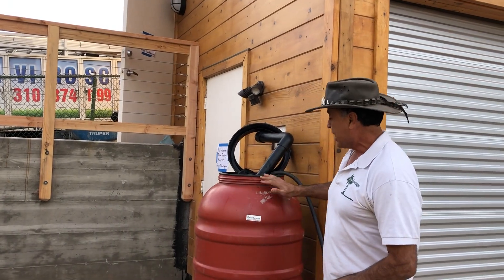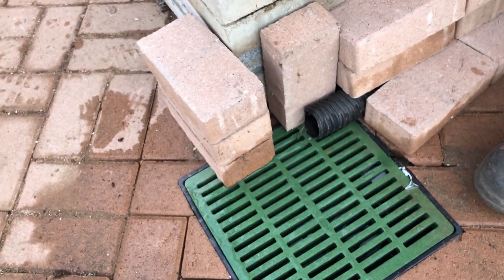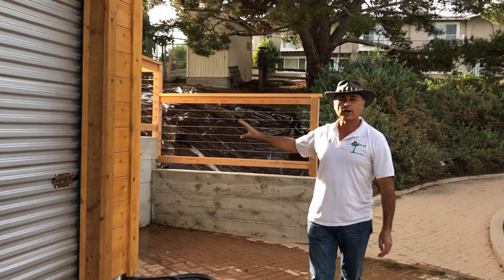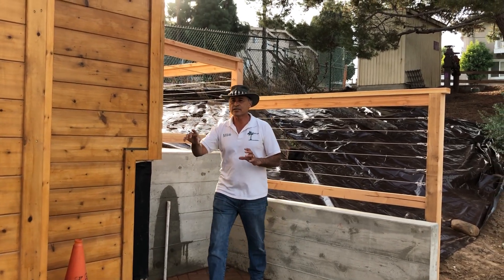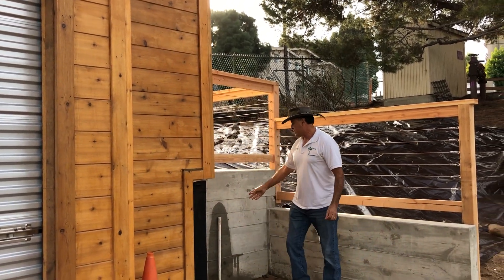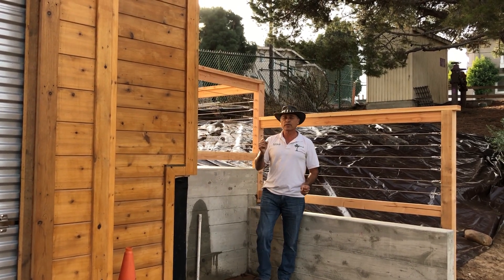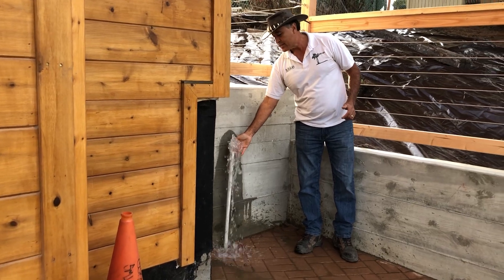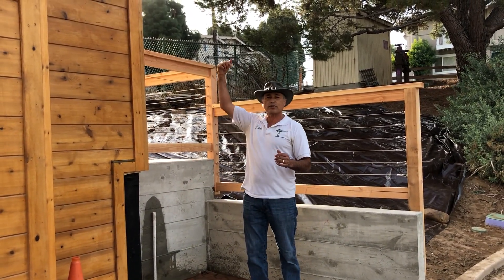Butterfly Roof Saves Water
Certified Naturalist Mike Garcia explains how the pitched roof at the Manhattan Beach Botanic Garden saves water for the landscape.